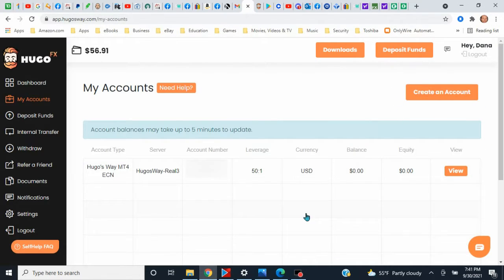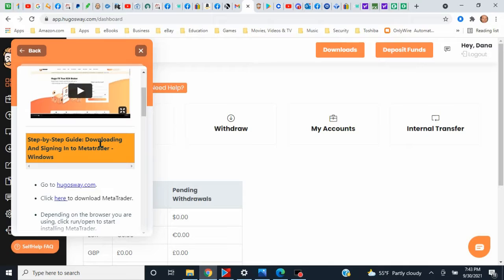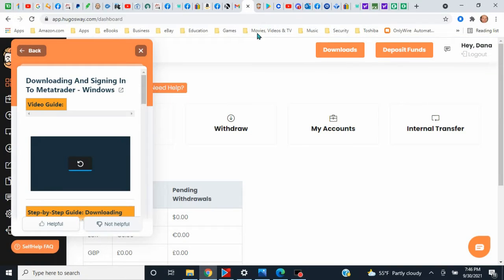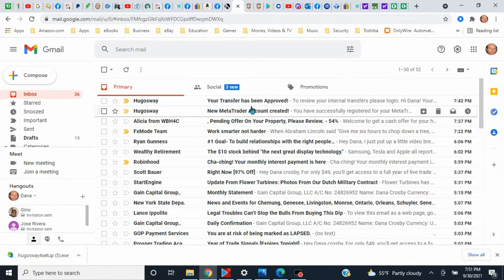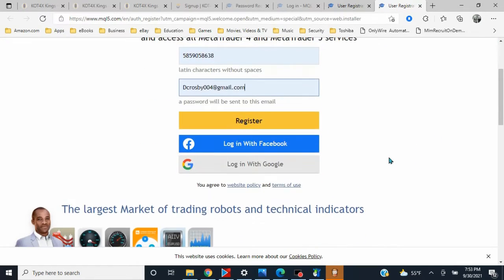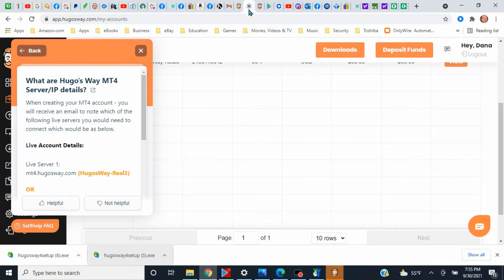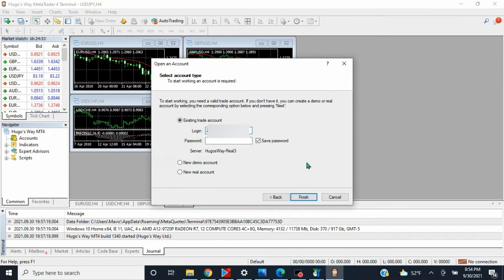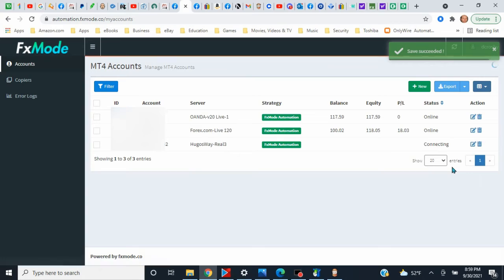Fx Mode Trading system pt5 conclu funding Hugos way and Robot sync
Looking into the Crypto future ? You need a Wallet !

Equipment used
Torque Extension Tool Set

KA'CHAVA
Here is 15.00 off first order